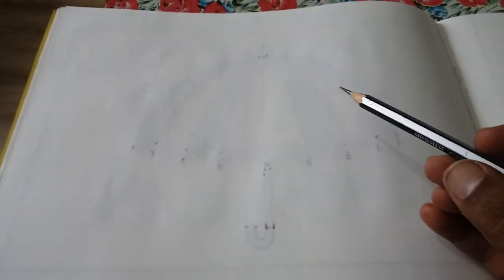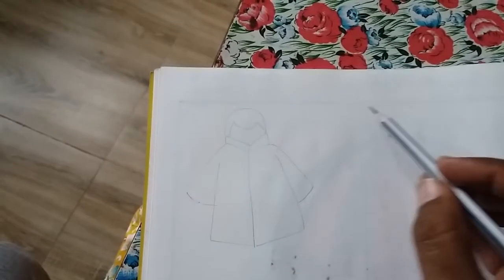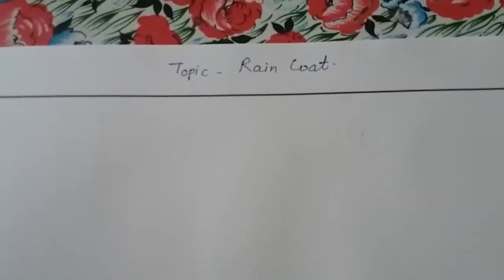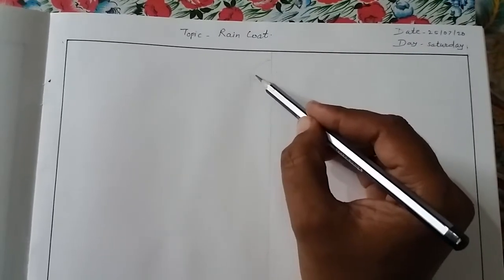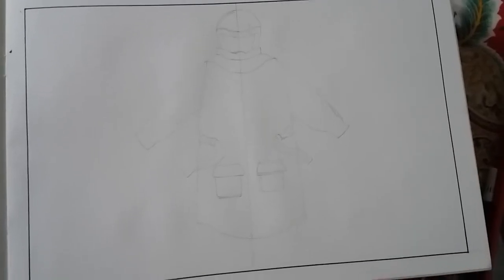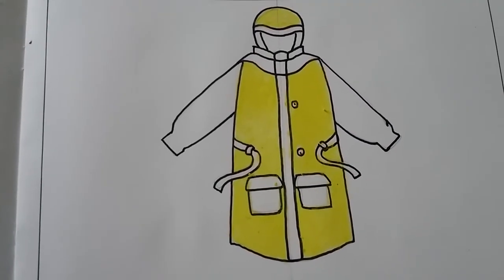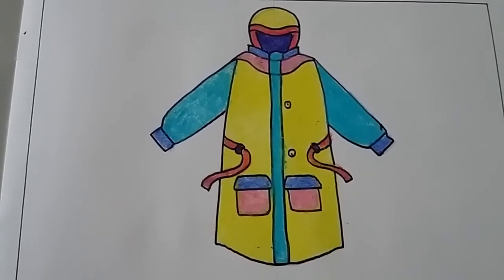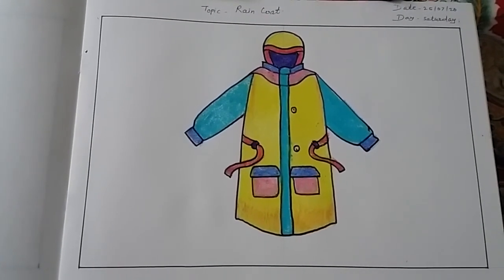Rain Coat drawing for Std 4th and Grade -4